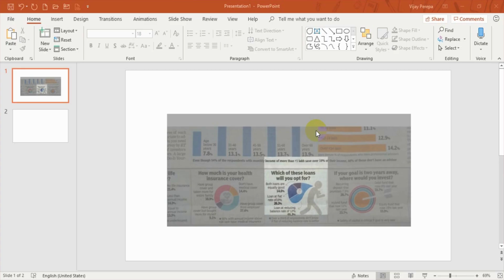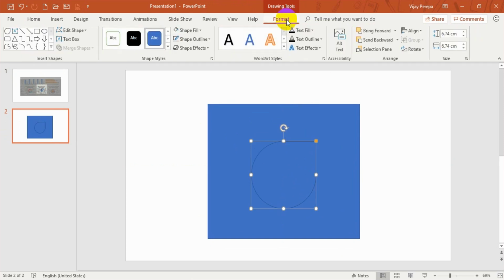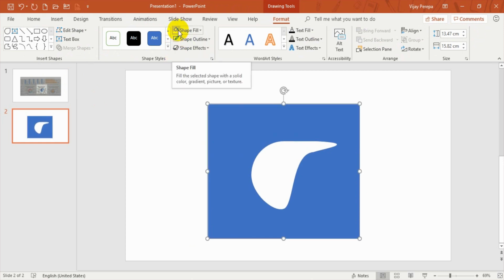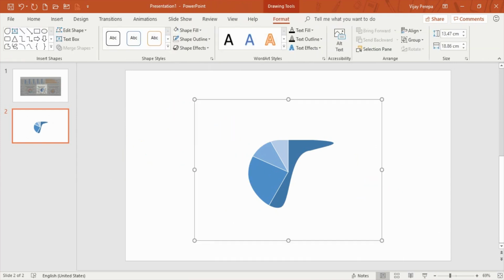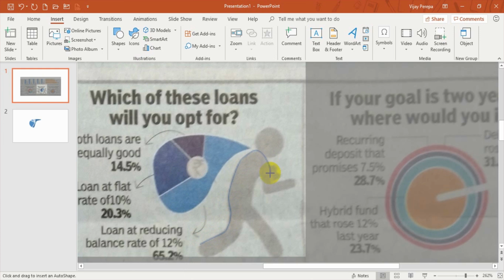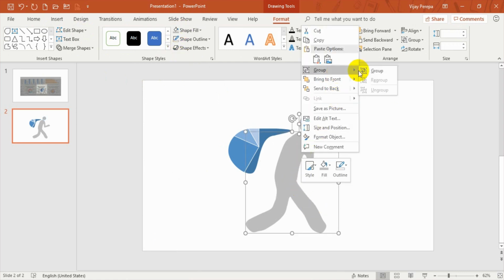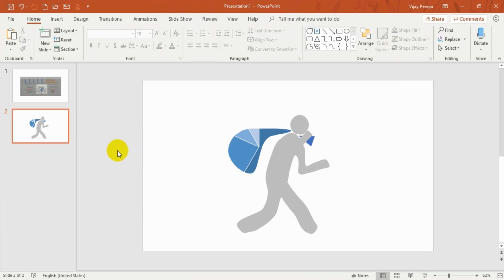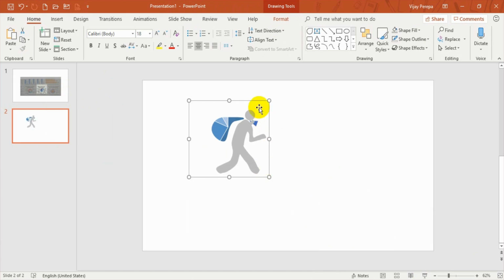Custom Visuals in PowerPoint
How to Create Custom Visuals in PowerPoint. Some times we come across some interesting objects either  in advertisements or in magazines which we want to make them in our presentations. This Video helps you how to make such presentations easy!